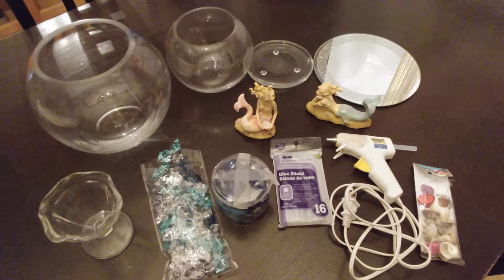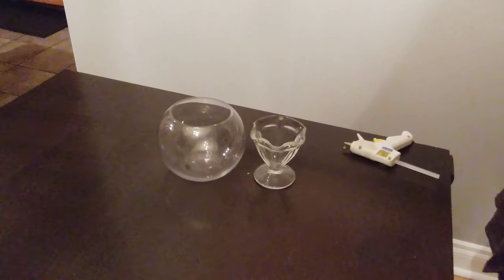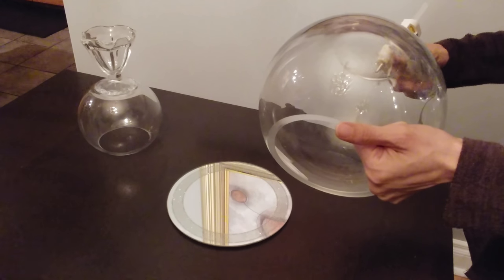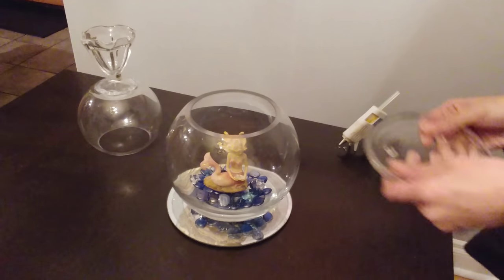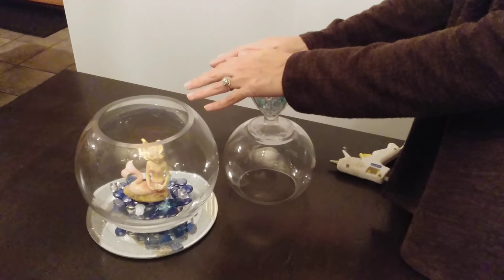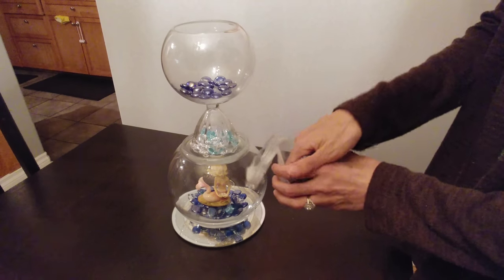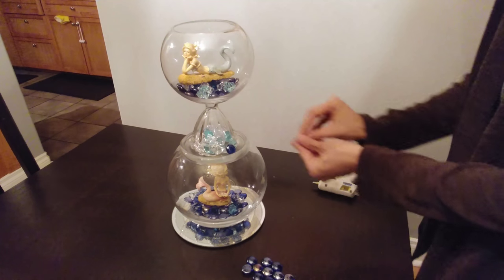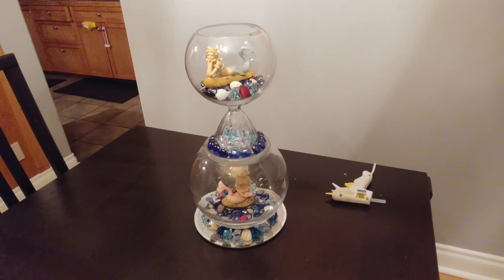DIY MERMAID FISH BOWL CENTERPIECE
Hello friends! Here is my second attempt at another DIY tutorial, still a little rough but I'm working it. In this video I'm showing you how to make a pretty mermaid fish bowl centerpiece. It's easy and inexpensive. Hope you like it!